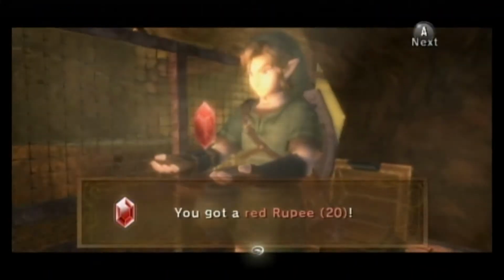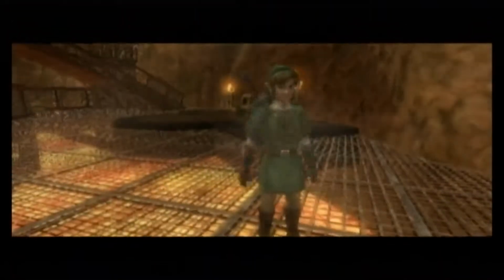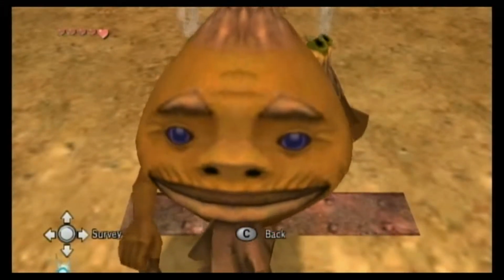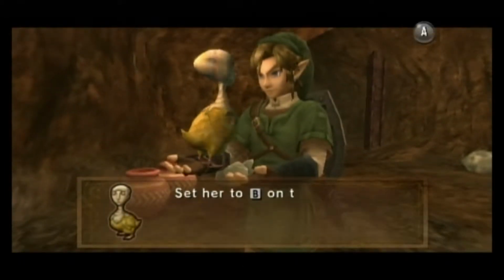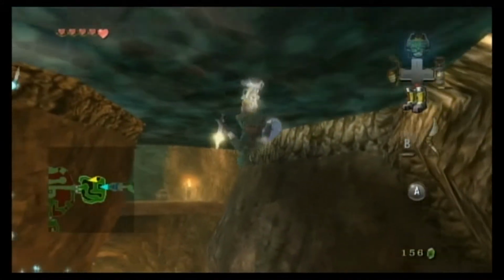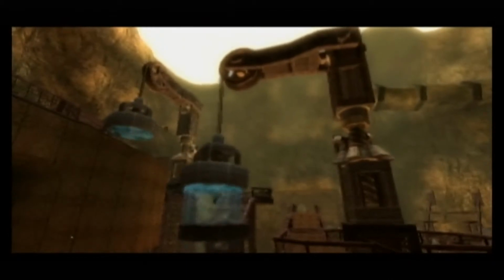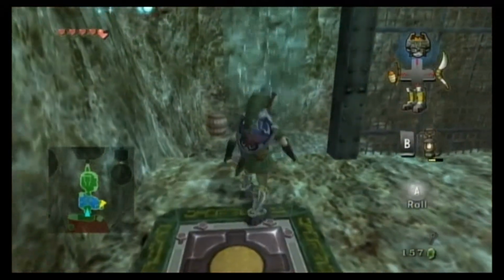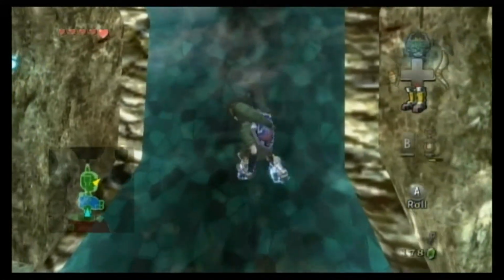Epic Fables - Legend of Zelda: Twilight Princess - Chapter 12 - Goron Mines (Part 1)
BlueJayLPNation presents the Deity and ParalyzedQueen! Epic Fables - Legend of Zelda: Twilight Princess - Chapter 12 - Goron Mines (Part 1)! This is mostly me, ParalyzedQueen's project, so I do most of the commentary in this game. Part 1 of the Goron Mines! Temple time! Lol.

(Follow the Queen on Twitter! @ParalyzedQueen)